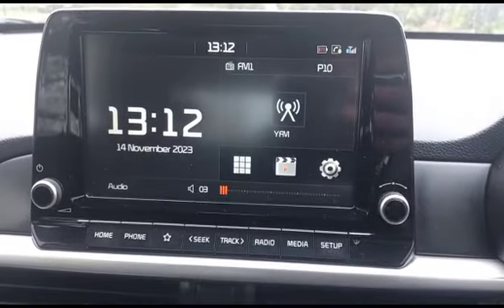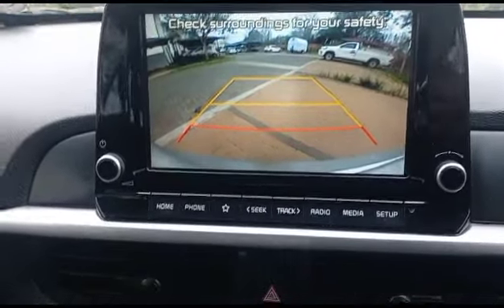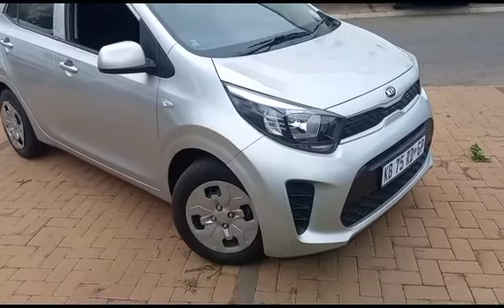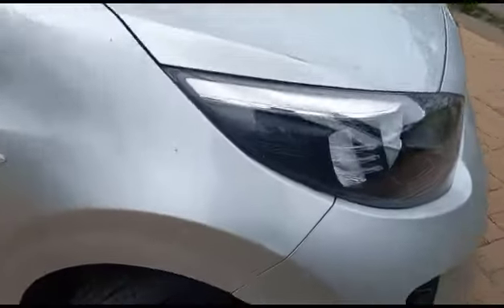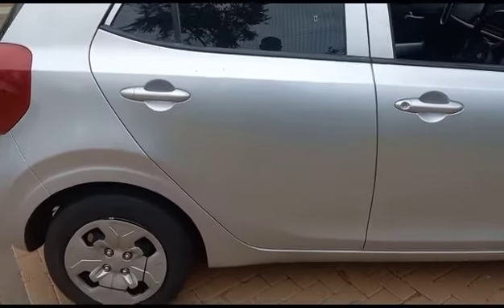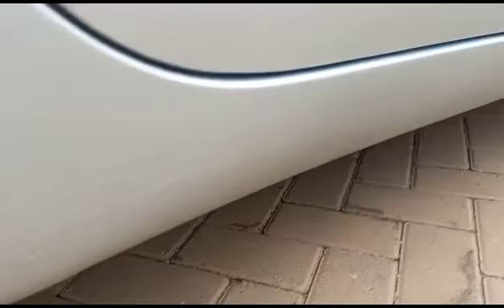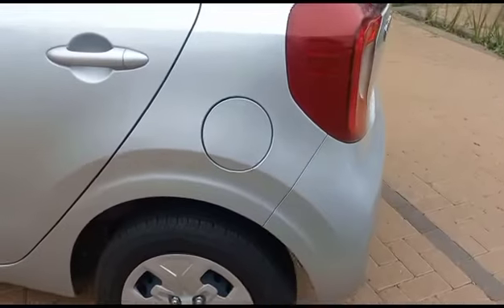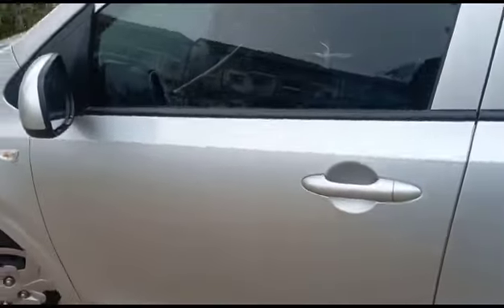CarFling Inspection: 2021 Kia Picanto 1.0 Street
Vehicle: 2021 Kia Picanto 1.0 Street
Mileage:  26 713 km
Transmission: Manual
Fuel: Petrol